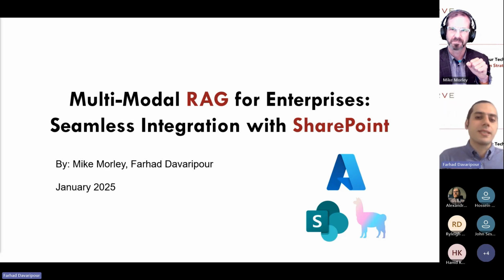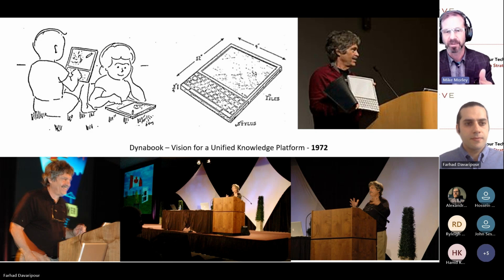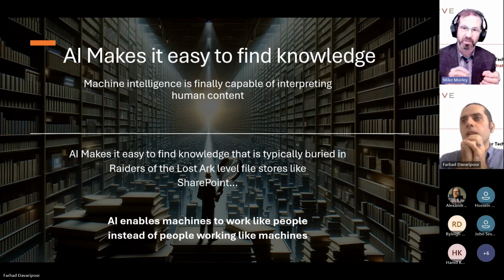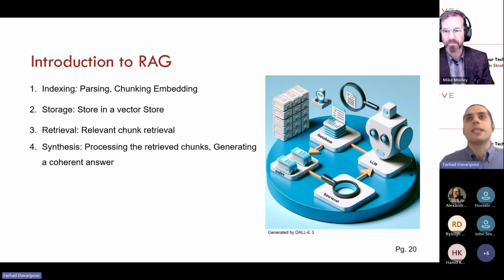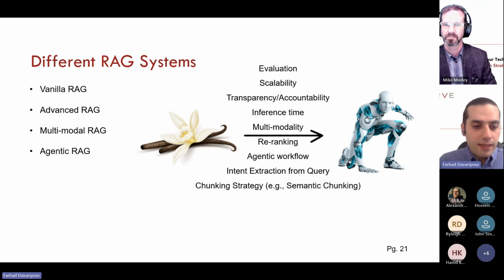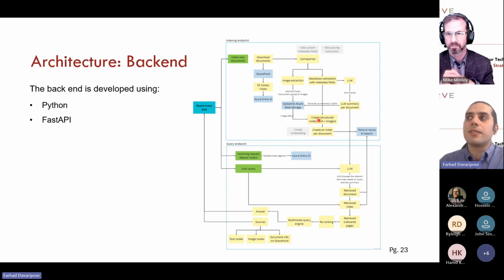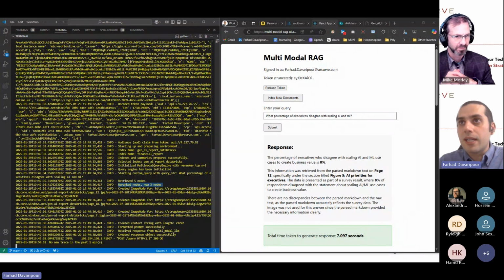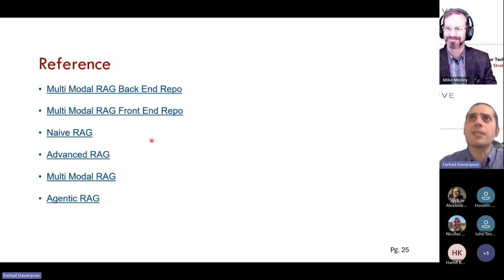Arcurve Webinar Series Ep. 5: Multi Modal RAG for Enterprises Seamless SharePoint Integration pt1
In previous webinars, we highlighted the diverse capabilities of AI agents across industries and applications. This session marks the beginning of our focus on building production-ready AI agents deployed on cloud platforms, with an emphasis on Azure.

This module will demonstrate how to create an advanced, production-ready, multi-modal RAG solution seamlessly integrated with Microsoft SharePoint, enabling secure and direct parsing of documents. The system will be capable of processing documents in various formats and providing concise, accurate responses, along with screenshots indicating the source of the information. In future sessions, this system will be integrated as a tool within an Agentic Workflow.

As usual, the first half of the session will highlight the business advantages of such an application. The second half will feature a technical walkthrough, guiding attendees on how to develop and implement this solution within their enterprises.